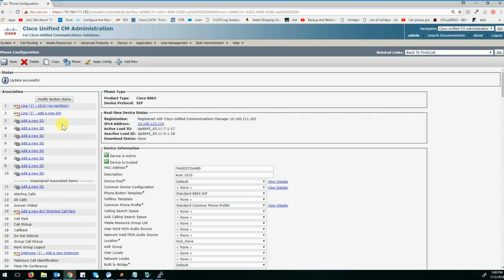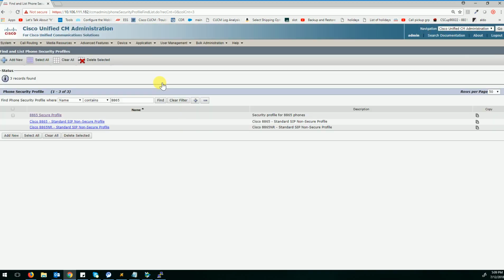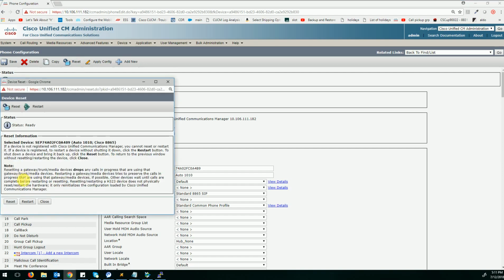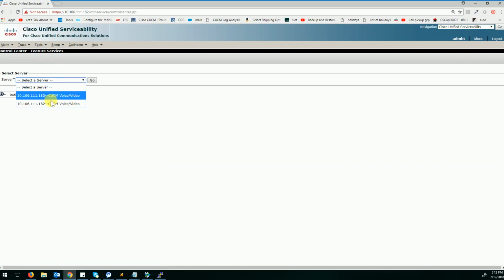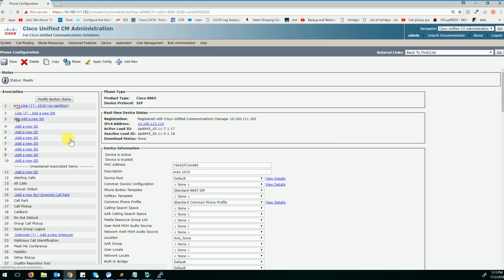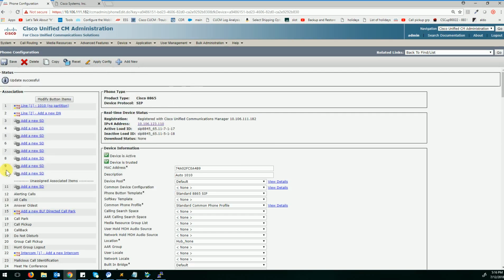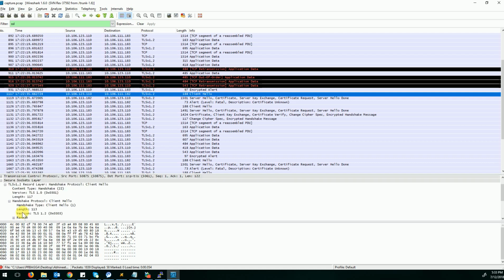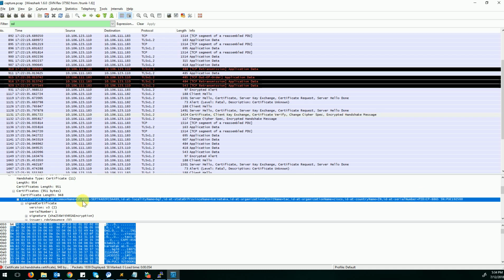TLS Handshake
This video made by Abhineet Kumar demonstrates the procedure for configuring phone security and Wireshark analysis for TLS handshake on the call manager.

Abhineet Kumar is a customer support engineer in Cisco TAC team for Unified Communications technology based in Bangalore. His areas of expertise include Cisco Unified Communications Manager and UC applications which integrates with it.